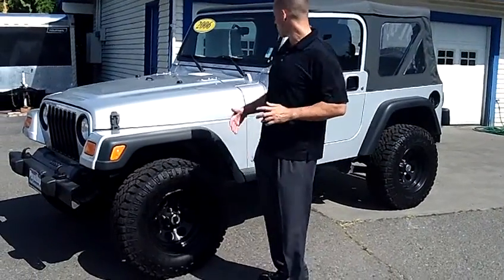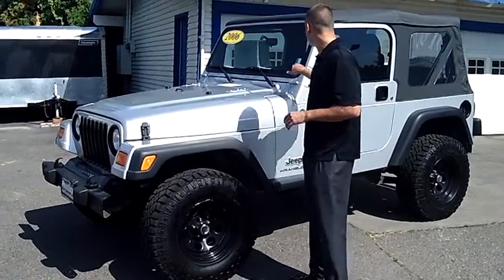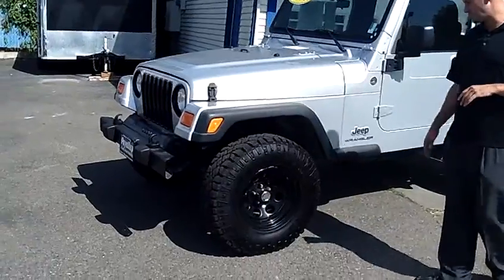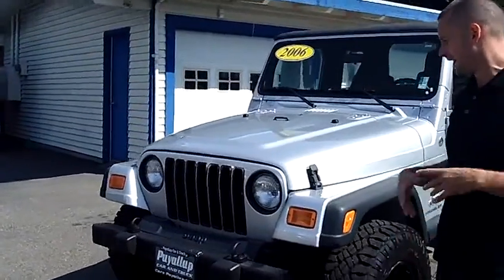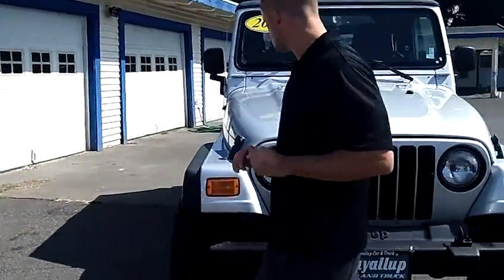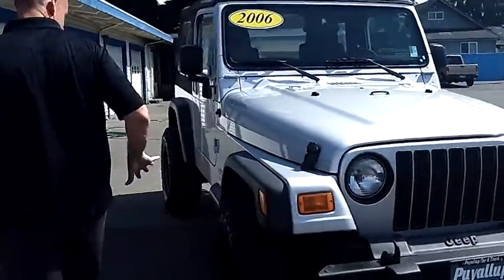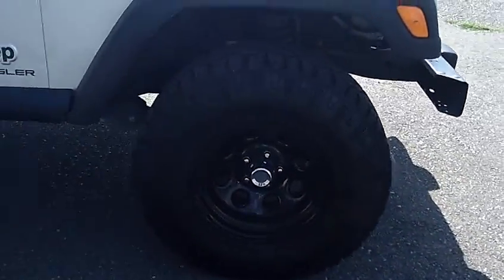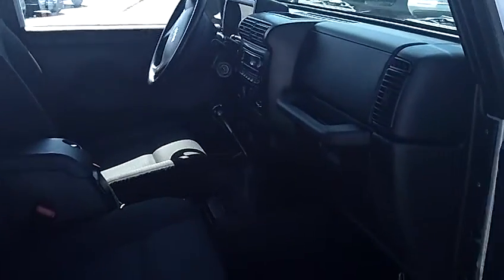2006 Jeep Wrangler (Stk# 78456)